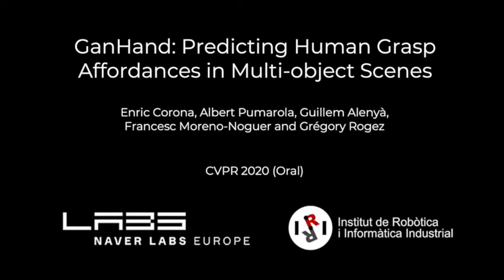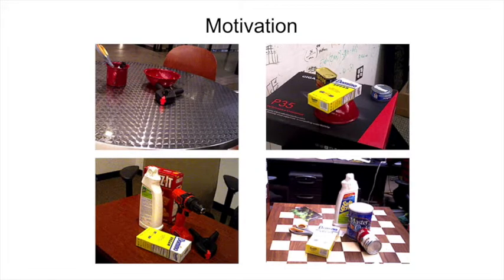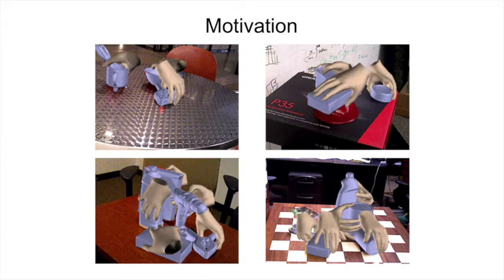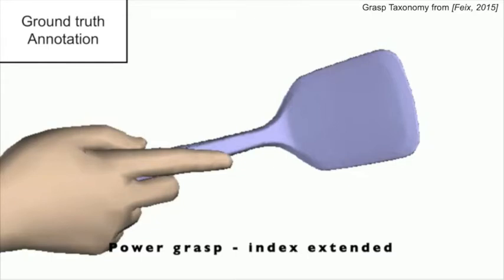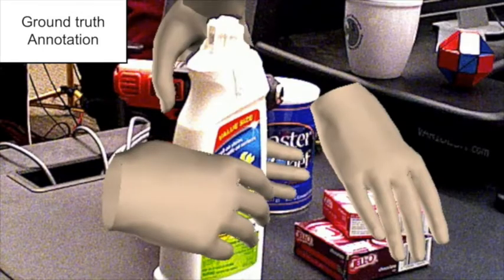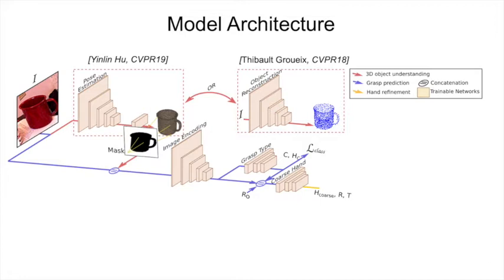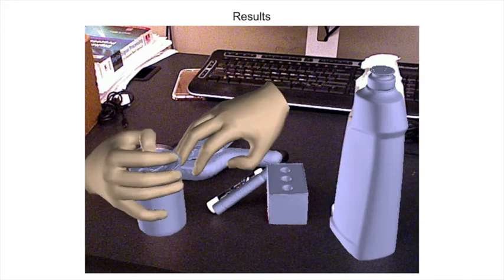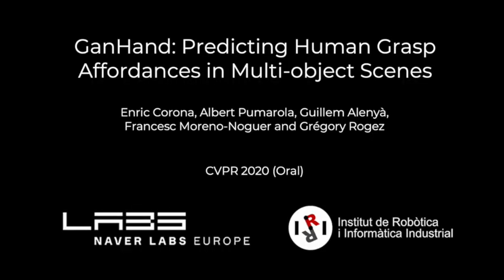GanHand: Predicting Human Grasp Affordances in Multi-Object Scenes - CVPR 2020 Oral